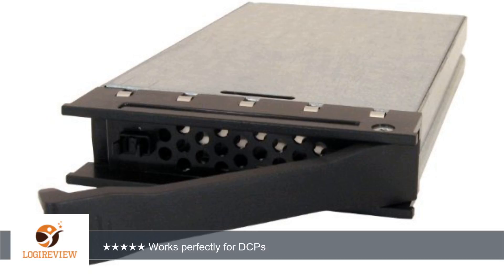Data Express DX115 Rugged Removable 6G SAS/SATA Drive Carrier | Review/Test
Review about   Data Express DX115 Rugged Removable 6G SAS/SATA Drive Carrier